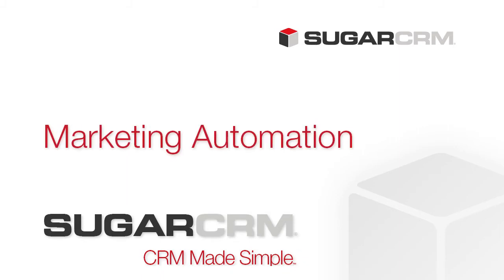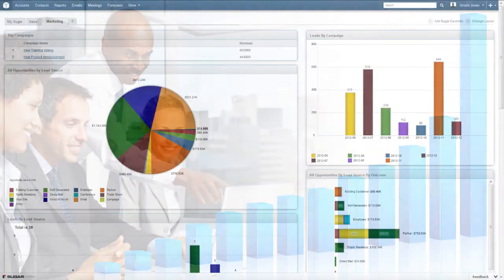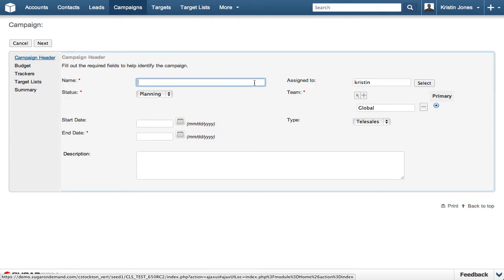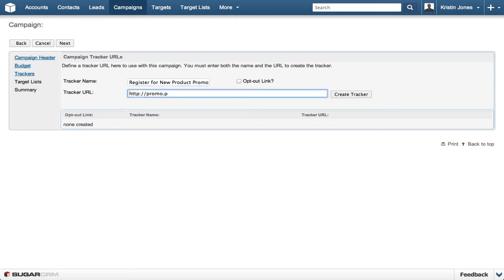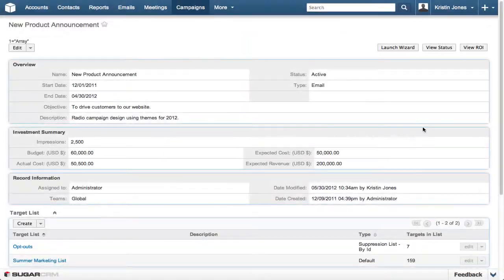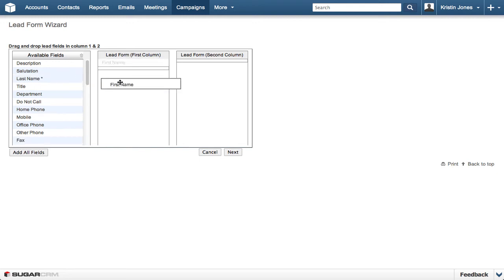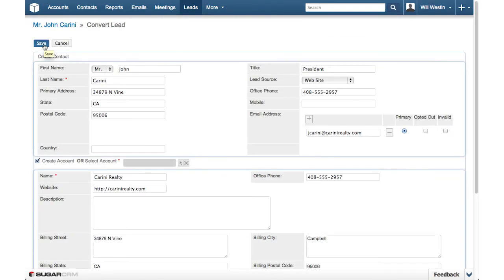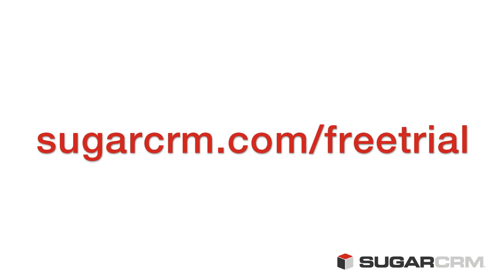Sugar 6.5 Marketing Demo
This video will show you how to utilize Sugar 6.5 every day to develop compelling
email marketing programs and capture leads directly into your SugarCRM system, and track the marketing ROI of your programs.
Learn more about how Allegro can help you succeed with SugarCRM 6.5